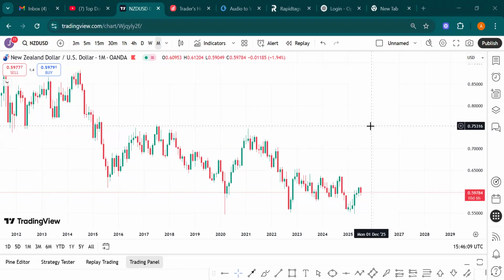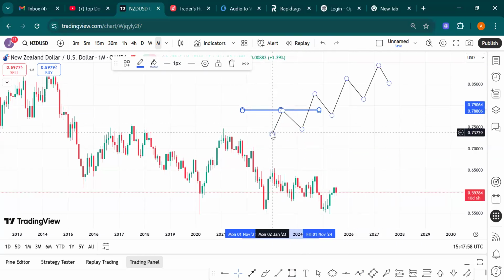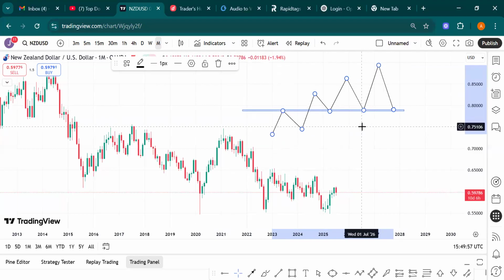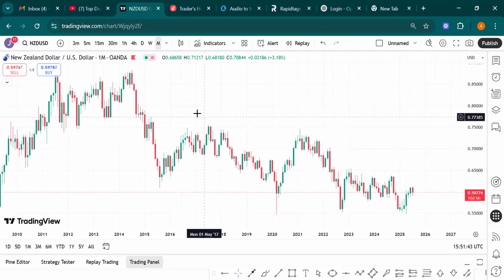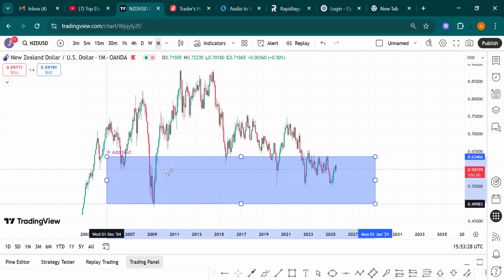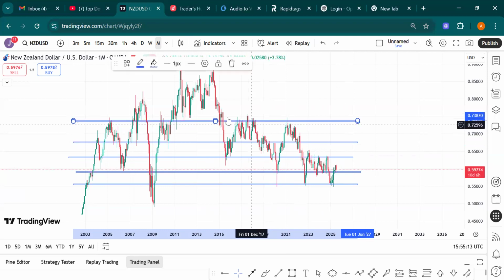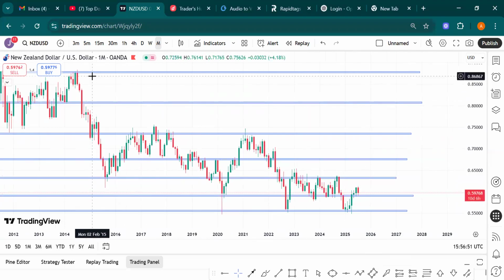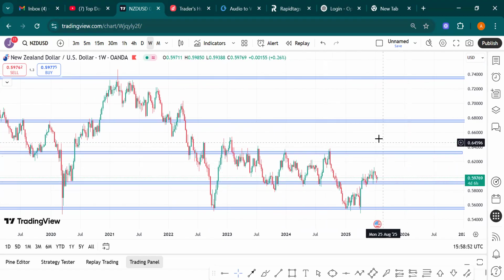HOW TO DRAW KEY LEVELS ON YOUR CHART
📈 Want to master price action trading?
In this video, I’ll show you how to draw key levels (support and resistance) on your candlestick chart — the right way!

Whether you’re a beginner or a struggling trader, learning how to identify strong key levels is crucial to spotting high-probability trades, avoiding false breakouts, and maximizing your entries and exits.

✅ Perfect for forex, stocks, crypto, and synthetic indices
✅ Learn how the pros mark their charts
✅ No indicators needed — just pure price action

👉 Don’t just draw lines — draw levels that matter!

Let me know if you'd like a version tailored specifically for Deriv, forex, or crypto.